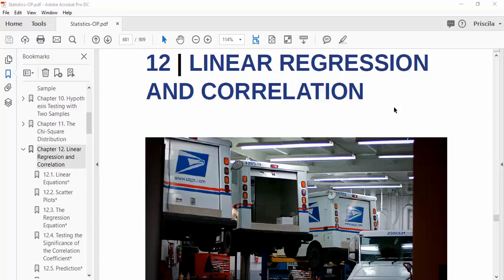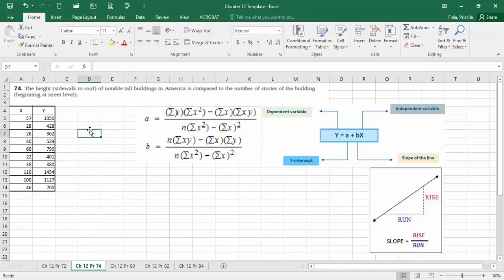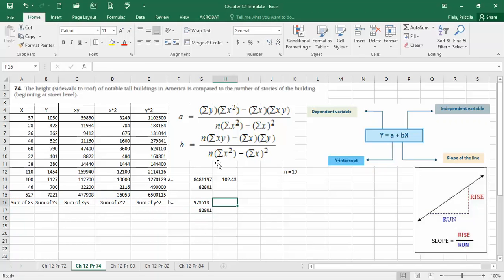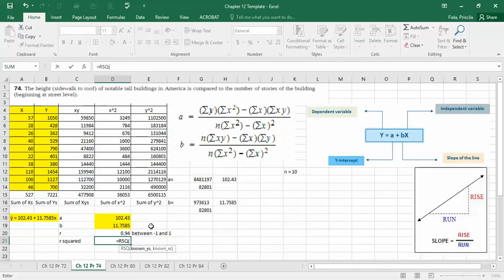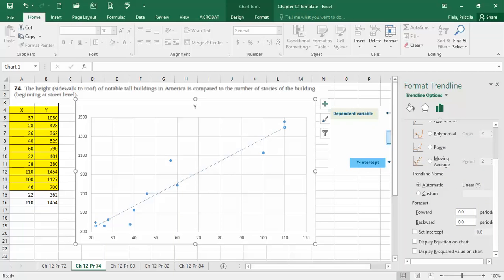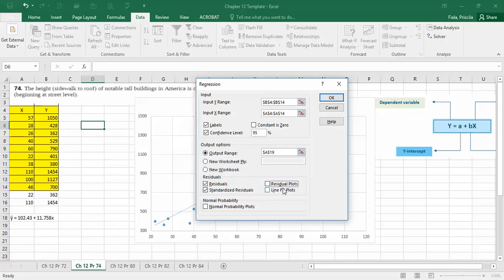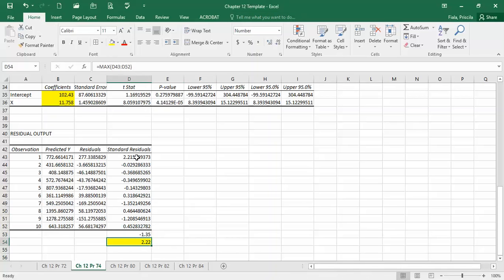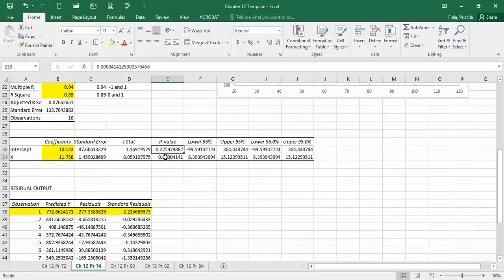Chapter 12 Pr 74 xid 21520845 1